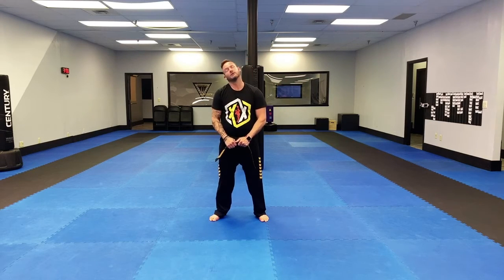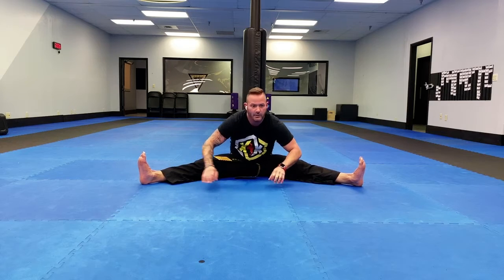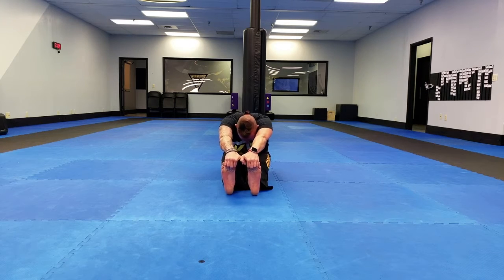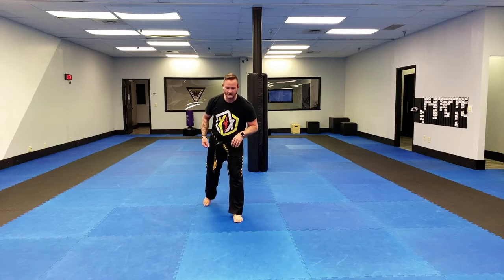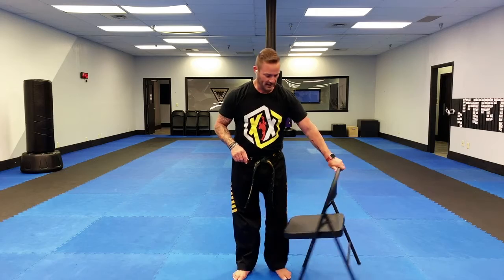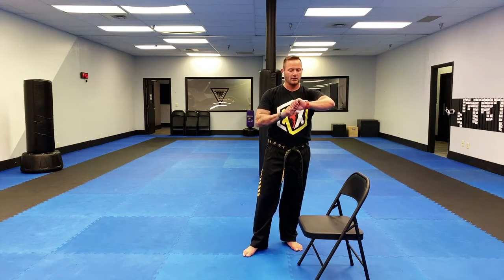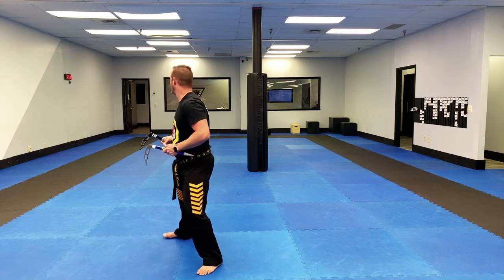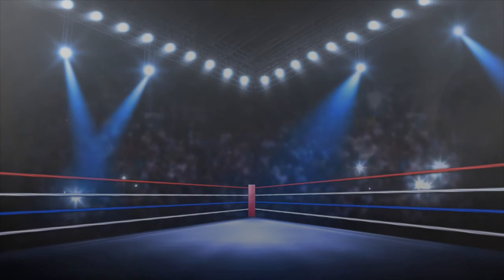Fusion Impact Class 08:18:2020